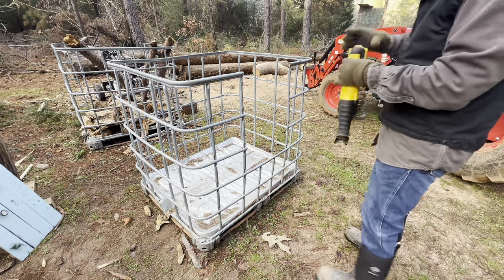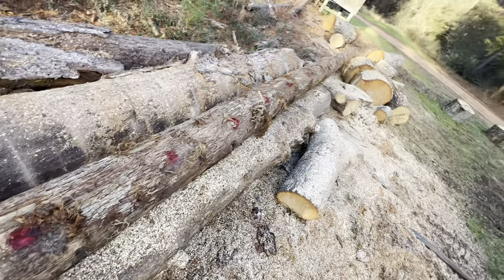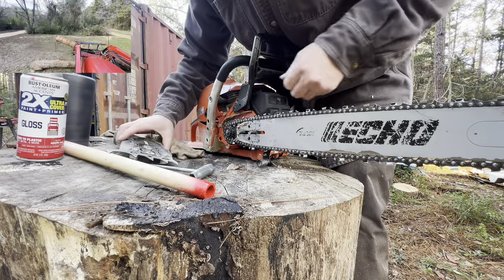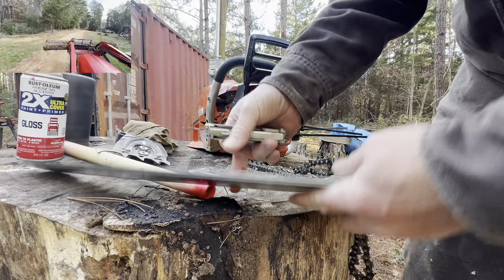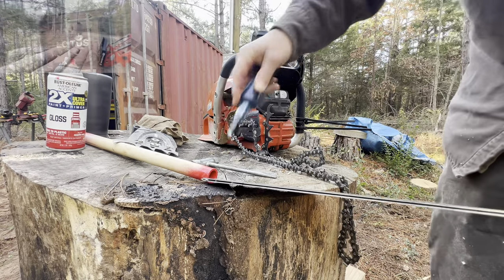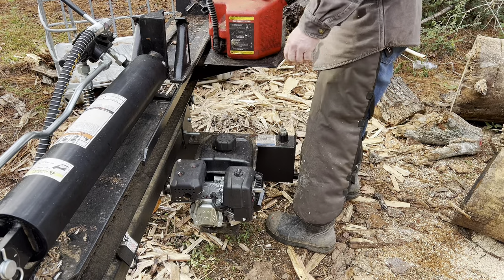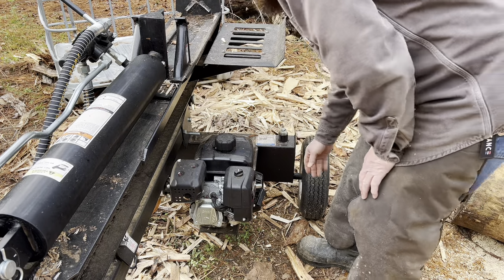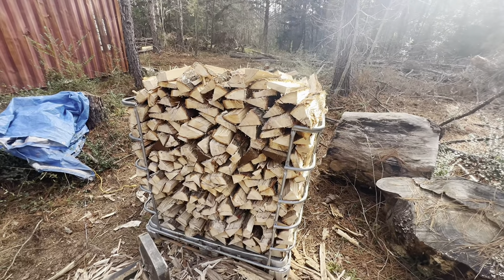Echo chain saw issue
Wood chips jam up Echo 7310 chainsaw, cutting and splitting wood.